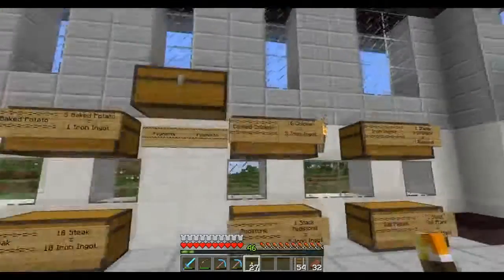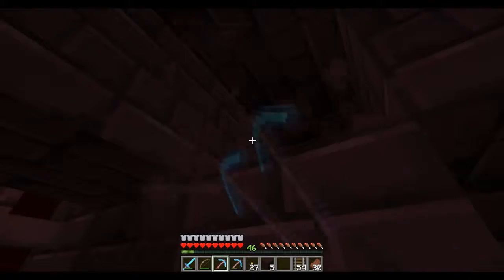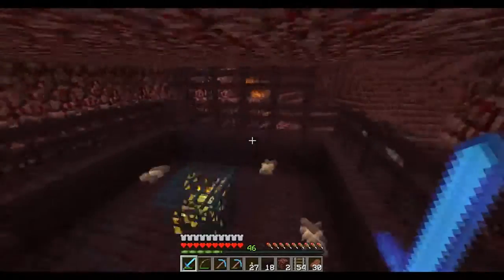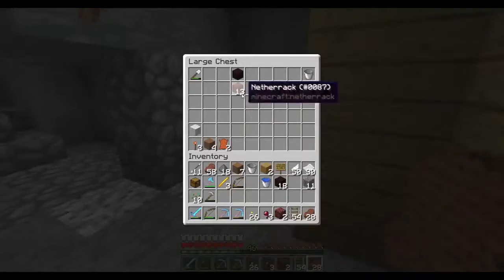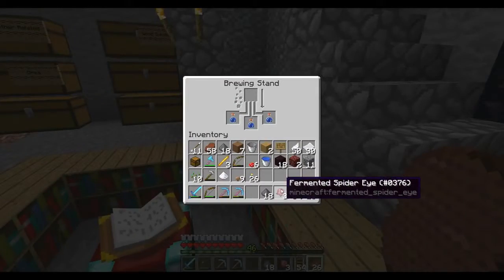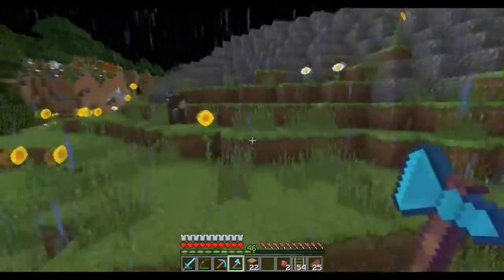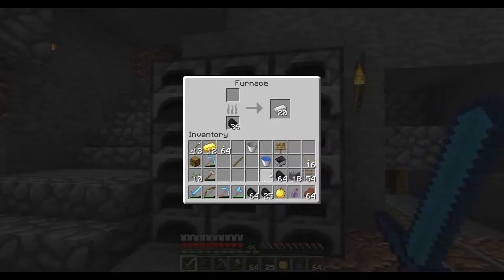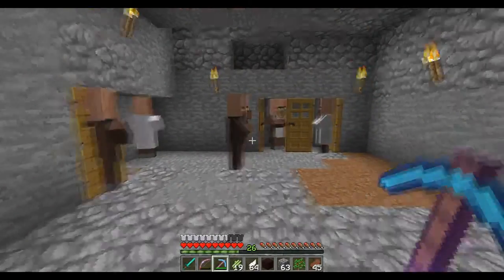Minecraft RISE SMP! Episode 12 Epic Adventure for Zombies!